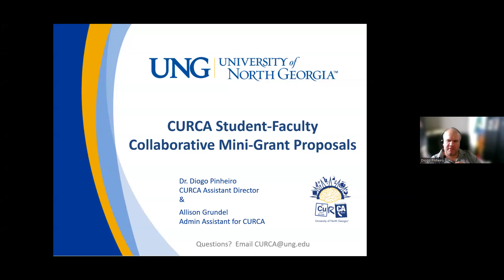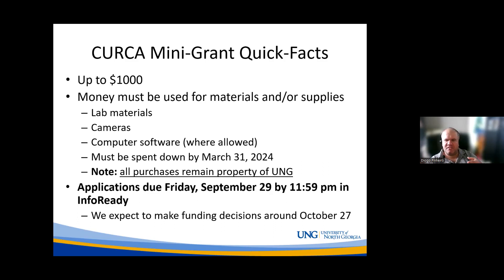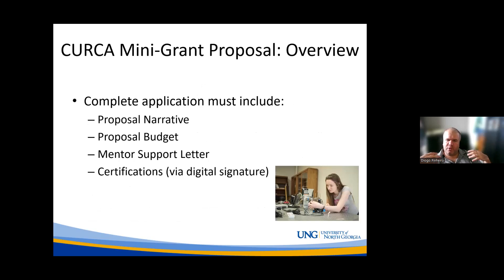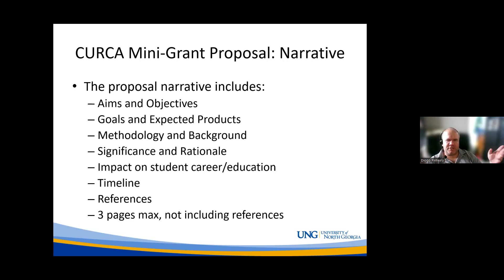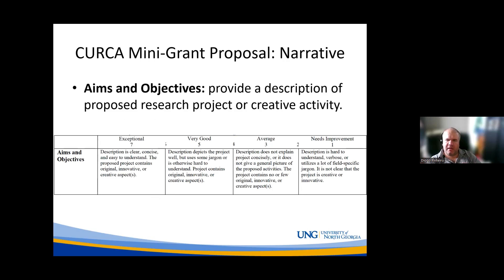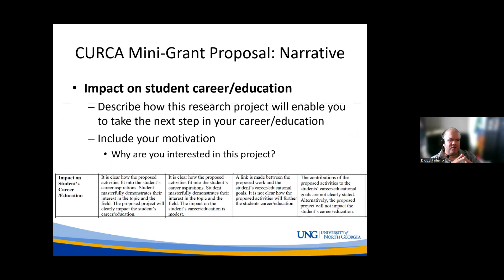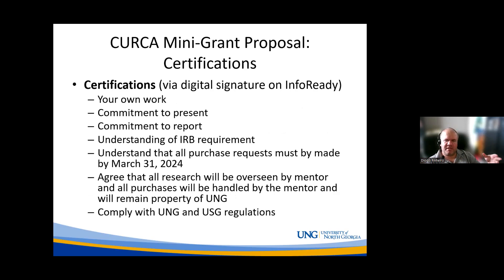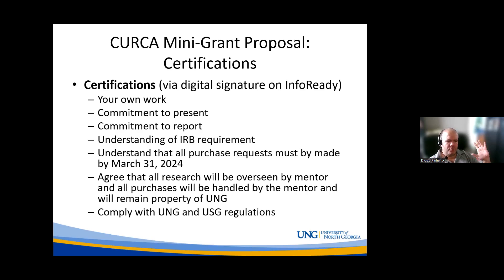CURCA 2023 Mini Grant Workshop - 9.20.2023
Join UNG's CURCA Assistant Director, Dr. Diogo Pinheiro, as he discusses the mini grant application.  This was recorded over Zoom on September 20, 2023.